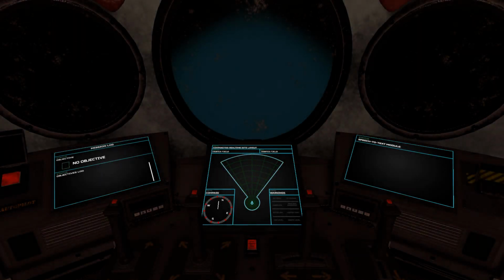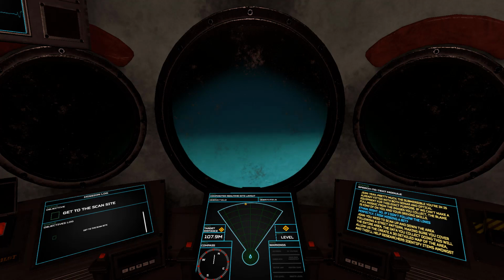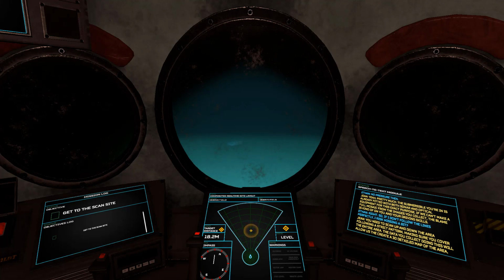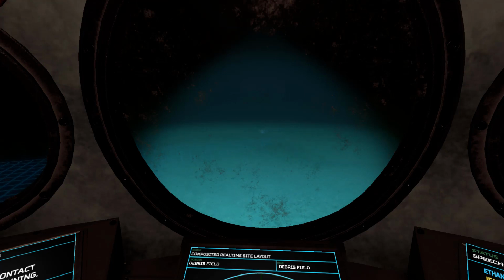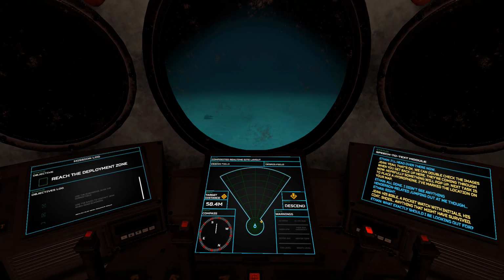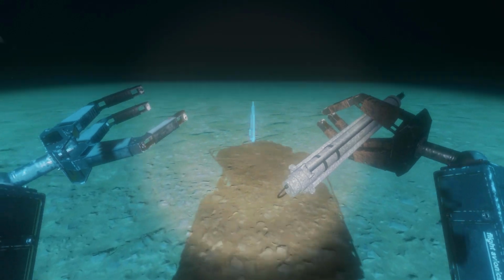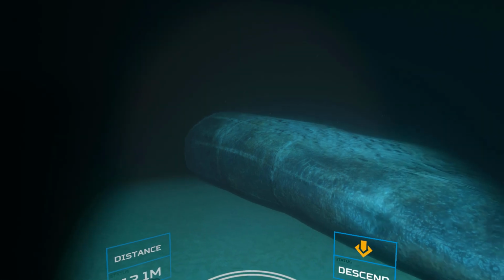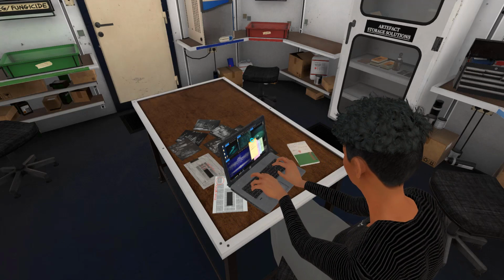Debris Field | Titanic VR | Episode 6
In today's video we return to Titanic VR and discover objects in the Debris Field!